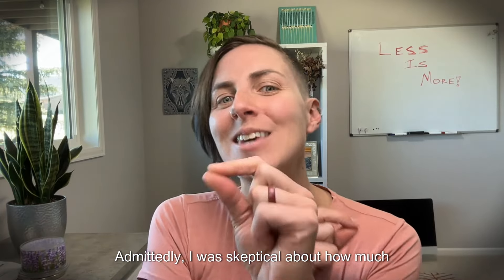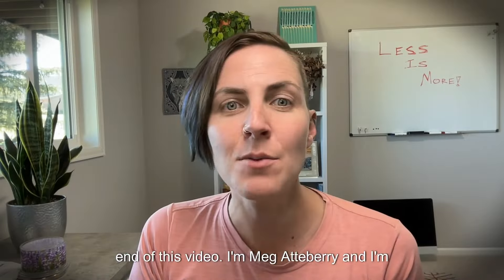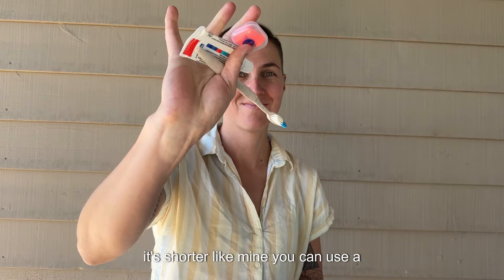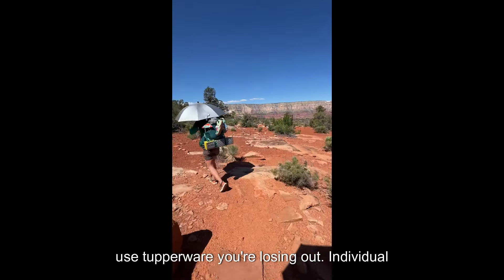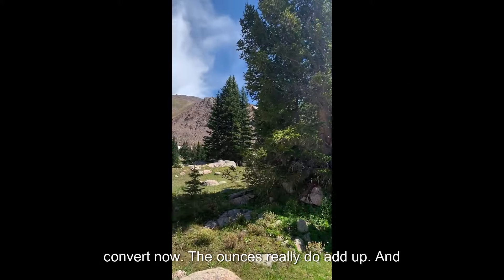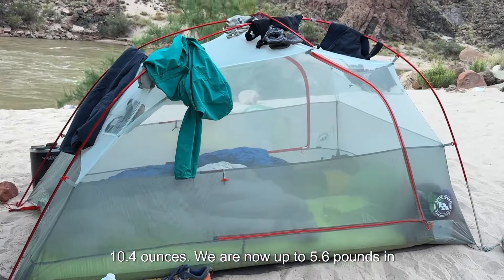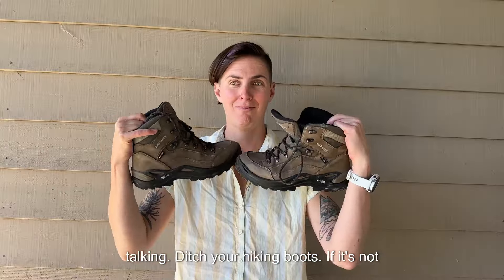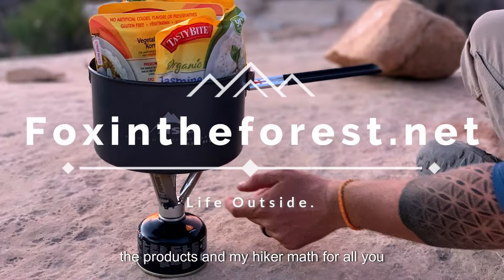Lighten Your Backpacking Pack by Over 8 Pounds for Under $75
I was a total skeptic when it came to substantially reducing backpacking weight with just a few small tweaks. But it turns out you CAN reduce your backpacking weight with a few strategic moves. The best part? You can do all of this for under $75.

For those of you that want a breakdown on the hiker math. I’ve got you covered.

First, it’s important to note that I didn’t include my boots vs trail runner hack in my calculations.
Also, I have specific products I used to stay in the $75 budget. I’ve got them listed below for you.

Your actual weight savings may be more (or less) depending on your current backpacking setup, but it is possible to quickly reduce your backpacking base weight.

✨Toiletries weigh in: 3.9 oz. wipe packet (single), head of a brush, travel deodorant, tiny travel-size lotion (one of the tiny ones you get at a hotel).
Just toothpaste and toothbrush: 0.8oz
Savings: 3.1 oz
Total cost: Free

✨Sunscreen: 4.2 oz of a 3 fl oz sunscreen
Sunscreen stick: 0.9 oz
Savings 3.3 oz
Total cost: This stick costs about the same as a high-end sunscreen tube, so $0 net.
PS: I feature a Joshua Tree stick in my video, these are substantially more expensive and I use this one as a more cost-effective option.

✨Odor-proof bags 3x larg Loksak bags and 1x Osprey Ultralight Dry Bag: 7.2 oz
Link: Loksak Ultra-Sil Dry Bag
Bear can: BV475 Trek Portable Bear Resistant Canister - Large 2 lbs 4 oz
Savings 1 lb 12.8 oz
Cost: $36

✨Clothing comparison: pants, shorts, socks, bra: 1lb  2 oz
Savings: 1lb 2 oz per outfit
Cost: Free

✨Sit pad: AceCamp 3940 Portable Lightweight Mini Waterproof Folding Mat, 1.6 oz
Camp chair: Big Agnes Skyline UL 1 lb 12 oz
Savings: 1 lb 10.4 oz
Cost: $10
✨Nut butter packets: 1.15 oz each
Tupperware: 2.2 0z empty
Savings: 2.2 oz
Cost: $9 for a pack of 10

✨Toilet trowel
TheTentLab(R) Deuce(R) of Spades™Ultralight Backpack Trowel - .6 oz (17g) Fire!
GSI trowel: 3 oz
Savings 2.6 oz
Cost: $15

✨Water savings: 3 lbs
Cost: Free

✨Tent: Big Agnes Copper Spur HV UL2
Total weight: 3 lb 2 oz
Base Weight: 2 lb 11 oz
Savings: 5 oz
Cost: Free

✨Boots: 2 lbs 7 0z
Trail runners:1 lb 2.8 oz
Savings 1 lb 4.2 oz
Cost: Not included, but expect to pay $120 and up.

✨ Recommended Gear:
There are a few pieces of gear that I use non-stop! These are like a security blanket for me. Seriously.
I used to review outdoor gear professionally and these are my absolute must-haves

✨ Additional Resources ✨

✨Time stamps:
00:00 - intro
00:44 - Bathroom kit
00:56 - Toiletries upgrade
01:23 - Sunscreen trick
01:36 - Small packages vs Tupperware
01:43 - Reducing tent weight
01:53 - Clothing weight
02:24 - Food storage weight-saving hack
02:34 - Sit pad savings
02:50 - Water weight
03:11 - Secret weight-saving trick for backpacking
03:40 - outro